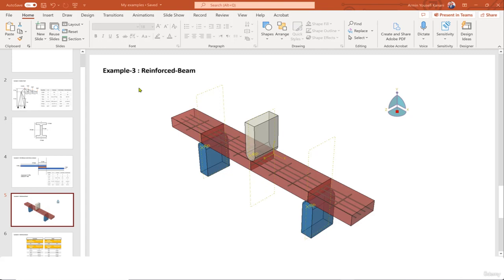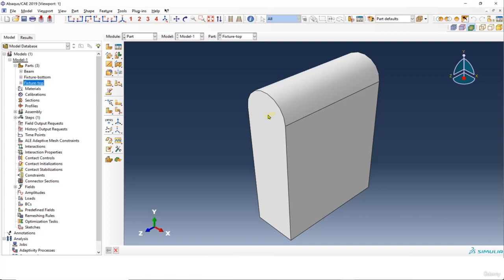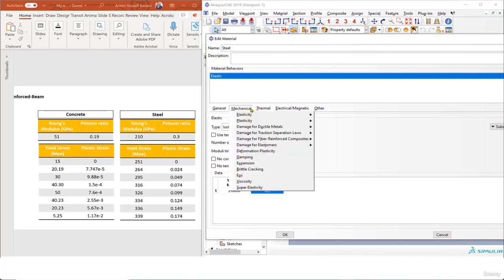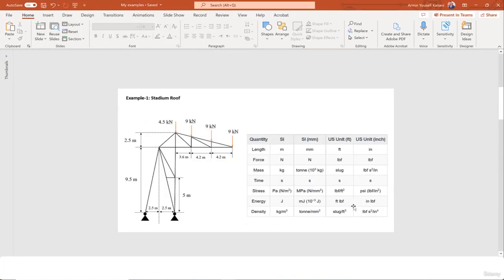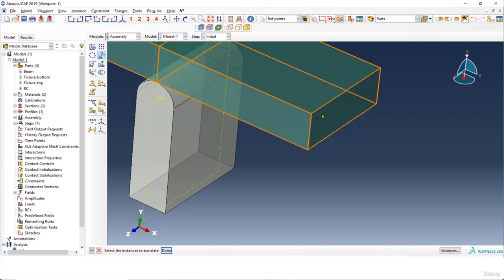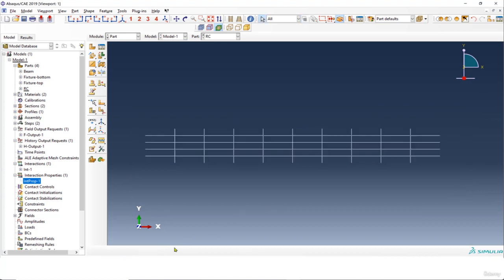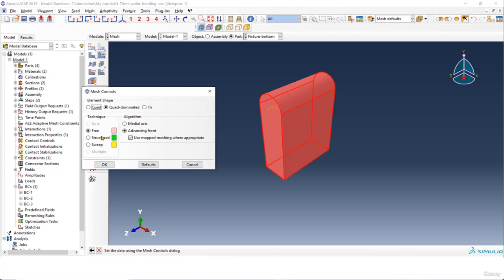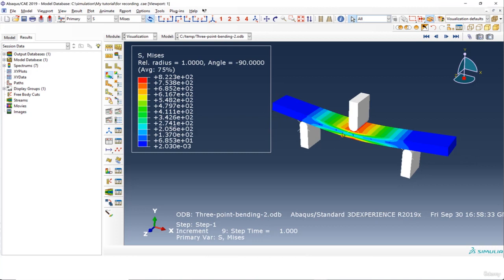Improver Examples: 3D Three Point Bending of Reinforced Beam Example 5